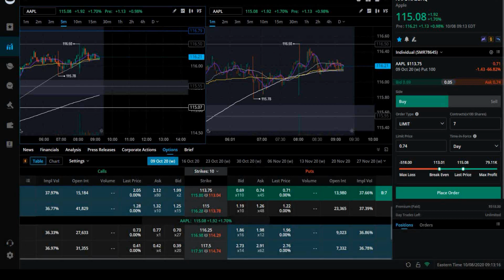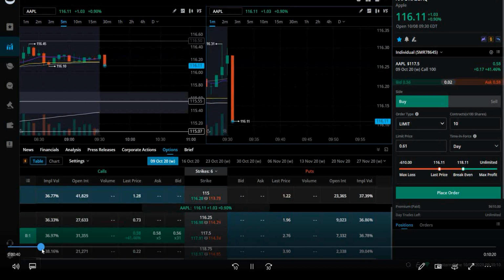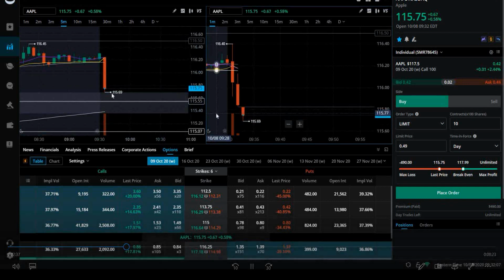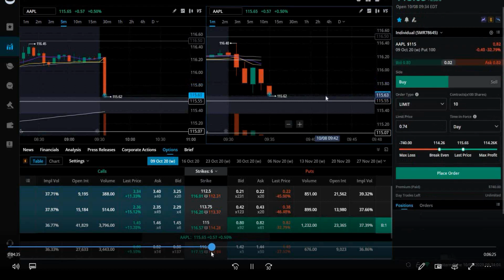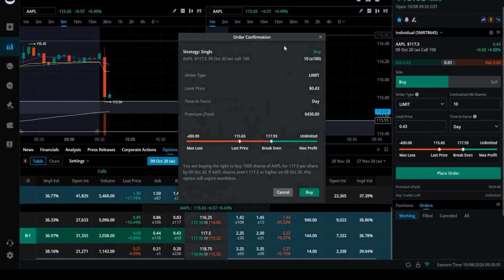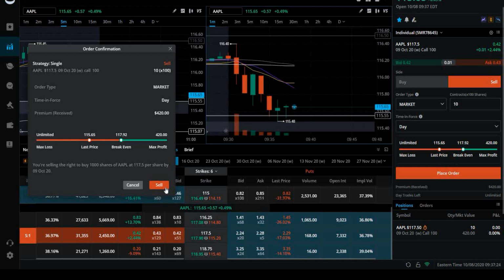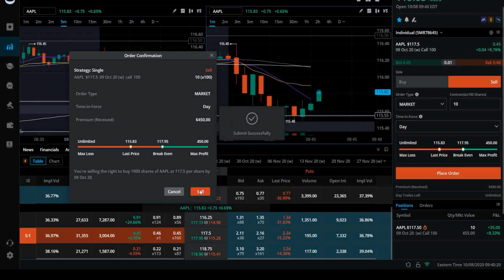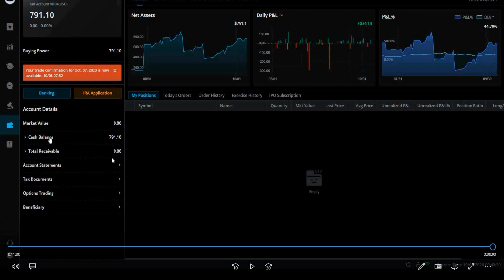WEBULL | SMALL ACCOUNT | SCALPING OPTIONS | LETS KEEP THIS UP FOR THE REST OF THE WEEK